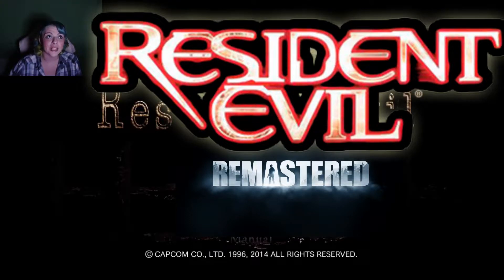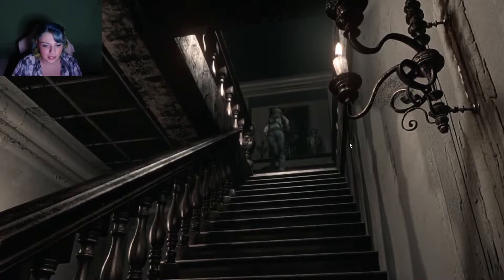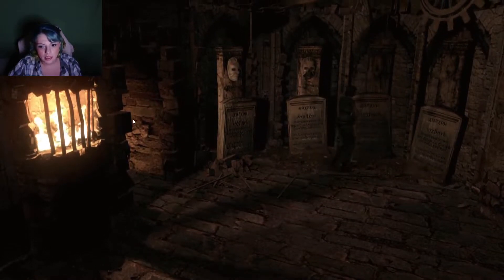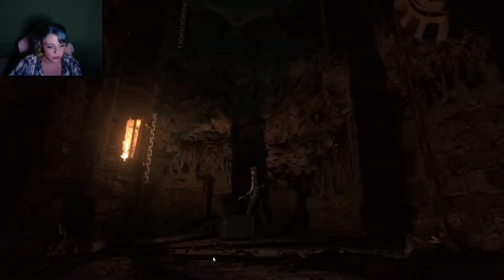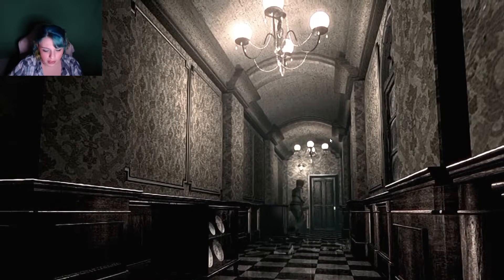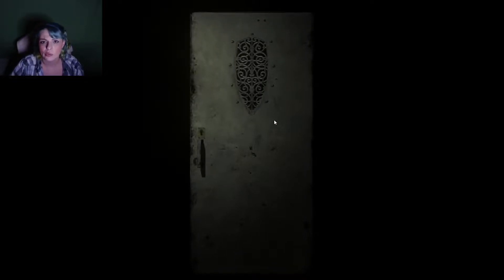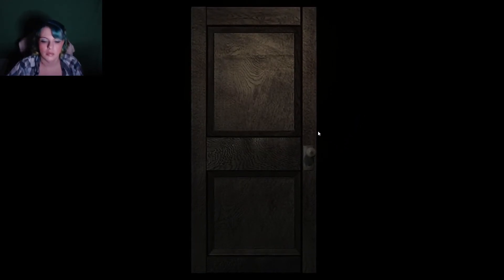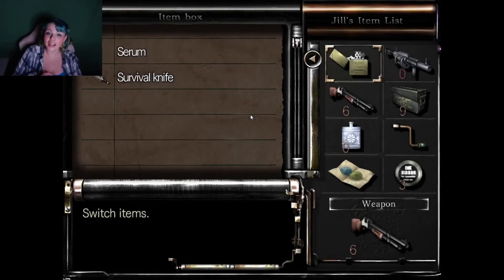Resident Evil REMAKE (Gameplay) - Dog Gone Directions!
In today's Video, We got to see some of the Newest Additions to Resident Evil REMAKE, from New Locations to New Faces. We fought the Crimson Head Boss Again. Due to the fact, that we didn't have an Ink Ribbon to save in the last part of the Video from Last week. After we were done with that Boss though we Made our way Back out to the Shed Area, and from there the New Rooms Await!